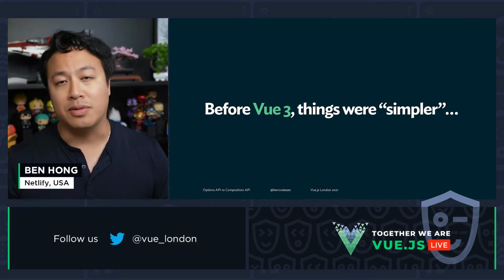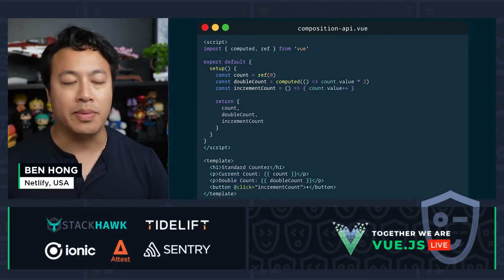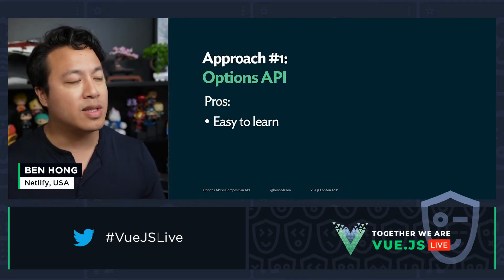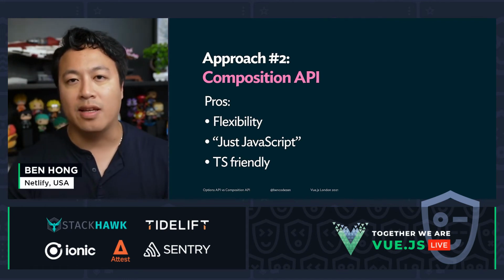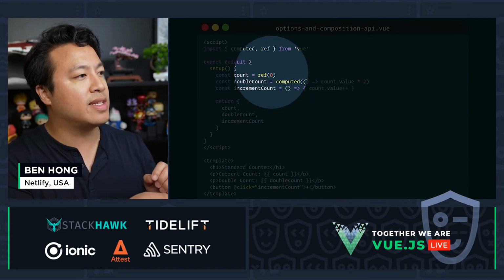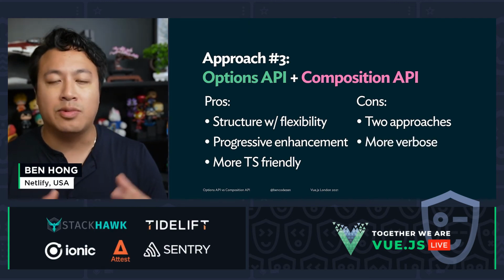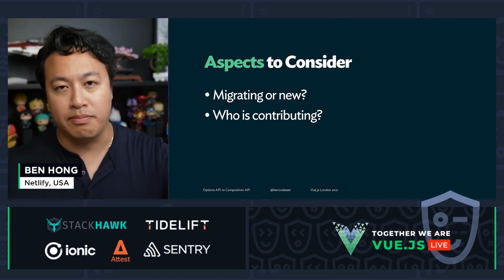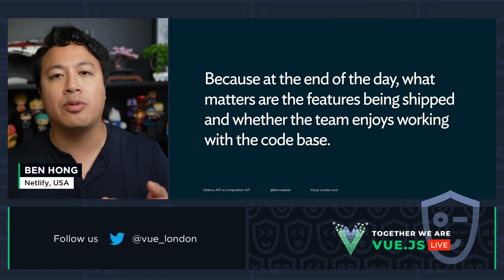Options API vs Composition API: Choosing the Right Approach for Your Team - BEN HONG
Talk: Options API vs Composition API: Choosing the Right Approach for Your Team
With the introduction of Composition API into the Vue ecosystem, many are curious as to what they should pick. Options API? Composition API? Which is best? What are the tradeoffs? In this talk, we'll examine the two approaches so that you can make the right decision for your app.